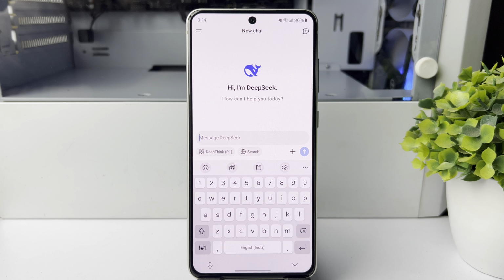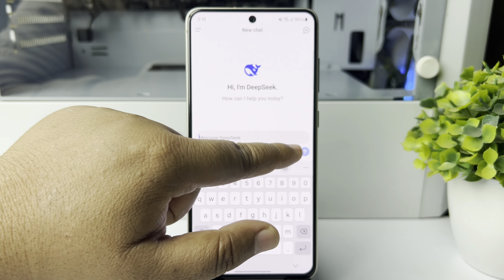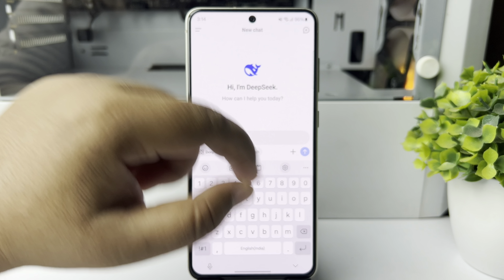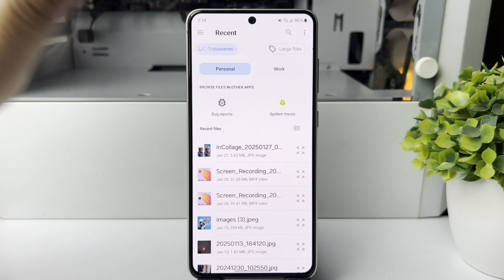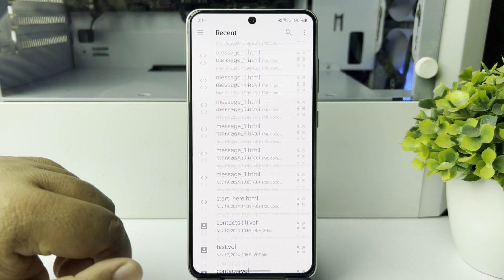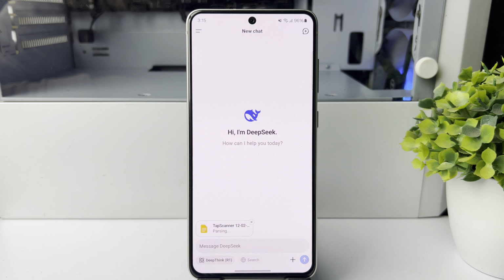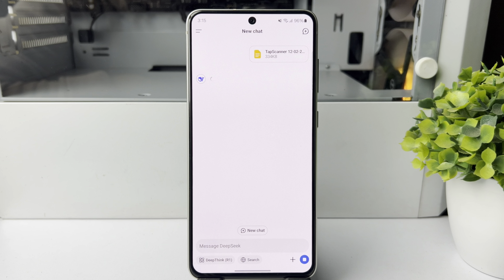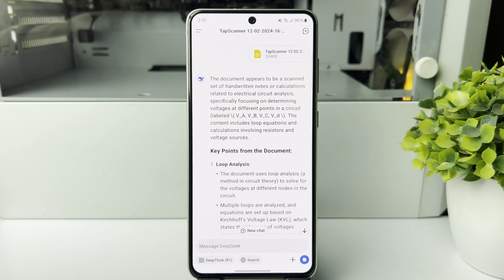How To Upload Documents on DeepSeek App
Artificial Intelligence is evolving rapidly, and DeepSeek.AI is at the forefront of this transformation.

How do I upload documents to SmartVault?
How can I upload documents from my phone?
How do I upload documents to Icent app?
How do I upload my app?
How to use the iCent app?